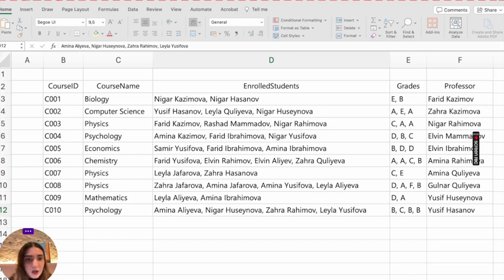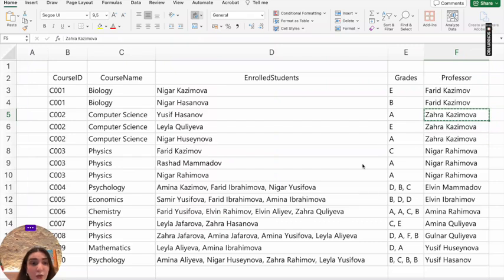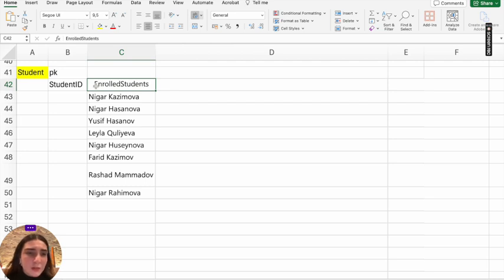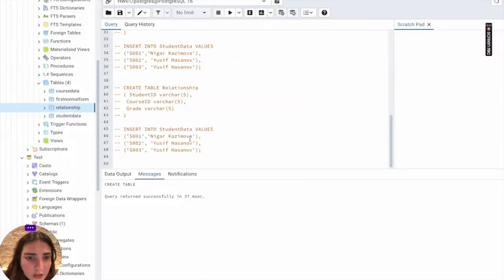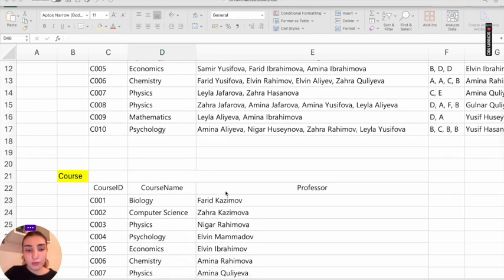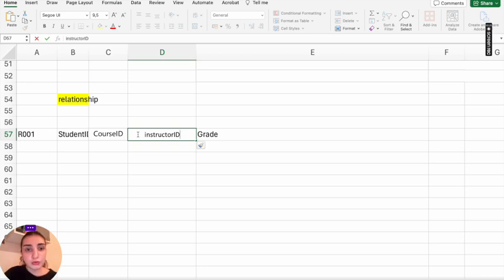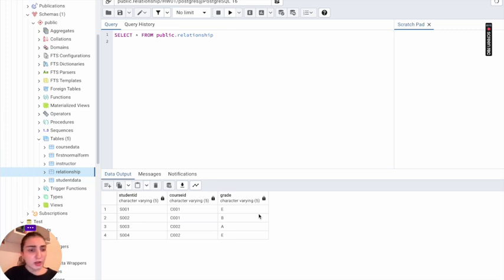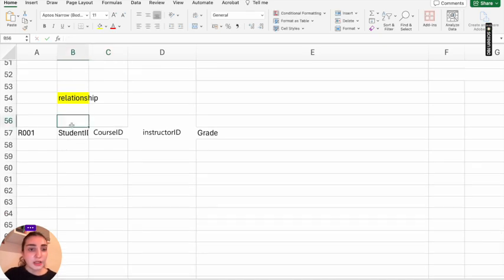database- assignment 01